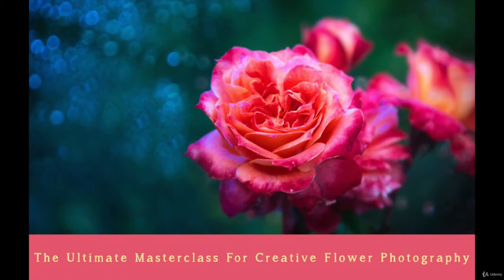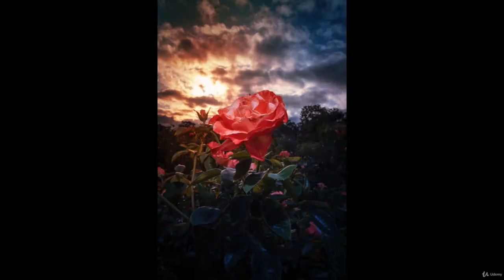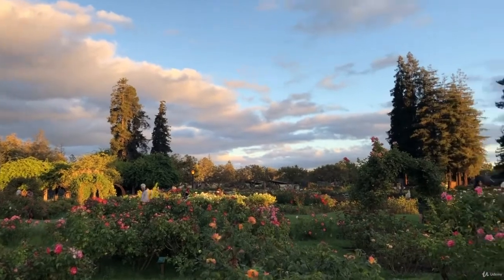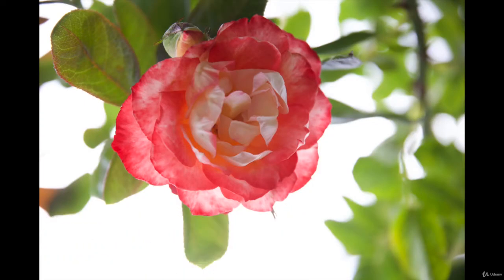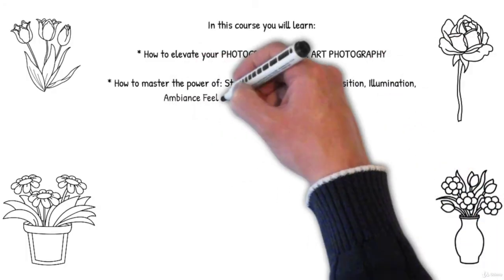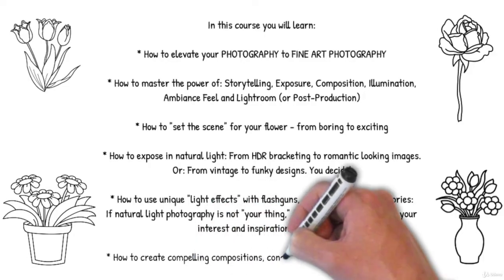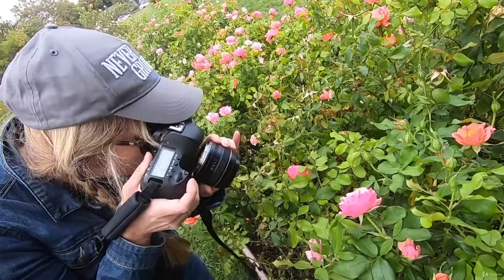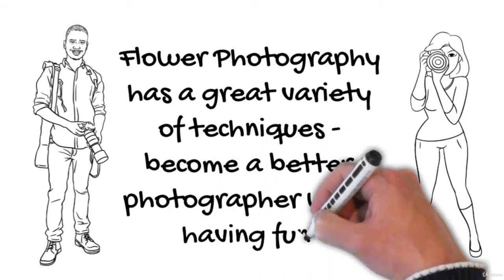The Ultimate Masterclass For Creative Flower Photography - learn Digital Photography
Best Digital Photography Course
Learn How To Create Fine Art Images With Your DLSR Camera! Shoot Flowers Like A Pro - With Our Easy Yet Amazing Tricks!
How to create amazing flower images,How to elevate Boring Photography to FINE ART PHOTOGRAPHY,How to master the power of: Storytelling, Exposure, Composition, Illumination, Ambiance Feel and Lightroom (or Post-Production),How to expose in natural light: From HDR bracketing to romantic looking images. Or: From vintage to funky designs.,How to create unique \""light effects\"" with flashguns, gels, and simple accessories,How to create compelling compositions, concepts, projects and so much more
Basic understanding of your DSLR (manual camera settings),Basic understanding of nature photography,Interest in creativity and creating amazing images,Interest in learning the theory of: Storytelling, Exposure, Composition, Lighting and a little Post-Production,Featured Review:,\""I didn't think flower photography could be so interesting, but the examples here with off camera flash and gels are exciting to see. A nice correlation between 'portrait' photography principles to still life. Sandy is concise and enthusiastic!\"" - Brian Schumacher,Hi and Welcome to our course \""The Ultimate Masterclass For Creative Flower Photography\"" - A new tutorial in our photography series.,Crafting FANTASTIC images instead of BORING ones - this is especially important when photographing flowers and botanical locations. Many things can go wrong. For example, petals are very delicate. When the sun hits them from the wrong angle - their color bleaches out quickly. Instead of beautiful vibrancy, we see white patches.,Also - our eyes deceive us. We look at this fantastic location and think: \""Oh, wow! It's so beautiful!\"" But when we try to capture this radiant field through our camera - the images appear flat and lackluster. Or with too much contrast. Or the wind made the capture blurry! Or - worst of all - the flowers look plain boring. You created an \""okay\"" photograph. But NOT fine art. You wouldn't print this image or design wall art for your home.,But this is what we want to achieve, right? We want to create something special! How can you accomplish this? By learning our S.P.E.C.I.A.L recipe and our easy yet fun tricks!,,In this course you will learn:,How to elevate your PHOTOGRAPHY to FINE ART PHOTOGRAPHY,How to master the power of Storytelling, Exposure, Composition, Illumination, Ambiance Feel and Lightroom (or Post-Production),How to \""SET THE SCENE\"" for your flower - from BORING to EXCITING,How to expose in natural light: From HDR bracketing to romantic looking images. Or: From vintage to funky designs. You decide!,How to create unique \""light effects\"" with flashguns, gels, and simple accessories! If natural light photography is not \""your thing\"" - then these tricks will spark your interest and inspiration for sure!,How to create compelling compositions, concepts, projects and so much more,,At the end of this course, you'll be able to create the most beautiful \""fine art\"" flower images. Instead of buying such photographs, you will be able to design them yourself! The only requirement: A DSLR, some accessories, a basic understanding of your camera's manual functions and: Being interested in becoming a more creative photographer!,Flower Photography has a great variety of techniques! Become a better photographer while having fun! Welcome, and see you in class!,,DSLR PhotographersNature PhotographersTravel PhotographersPhotographers who are interested in the theory of: Storytelling, Posing, Exposure, Composition, Lighting, Post-ProductionPhotographers who strive to become more creative,DSLR Photographers,Nature Photographers,Travel Photographers,Photographers who are interested in the theory of: Storytelling, Posing, Exposure, Composition, Lighting, Post-Production,Photographers who strive to become more creative